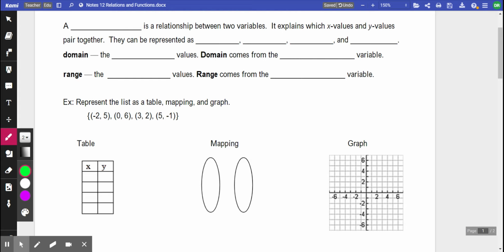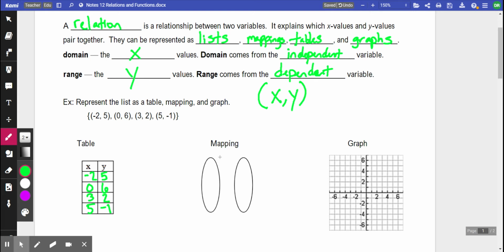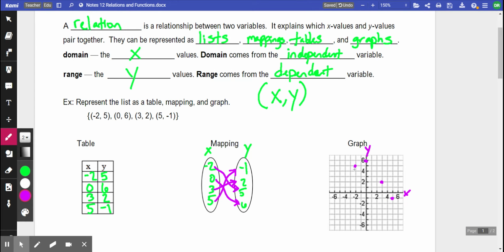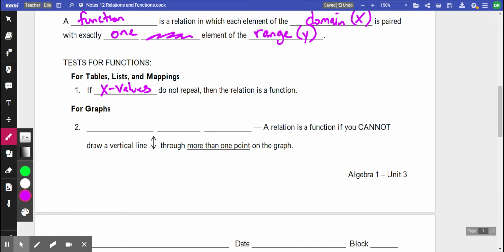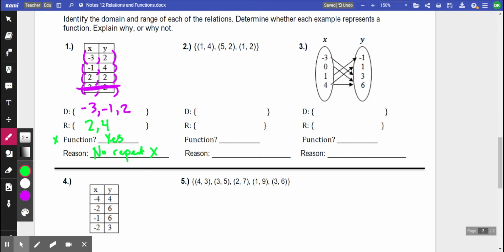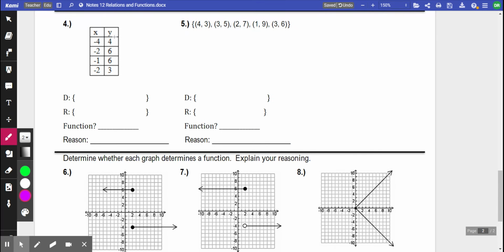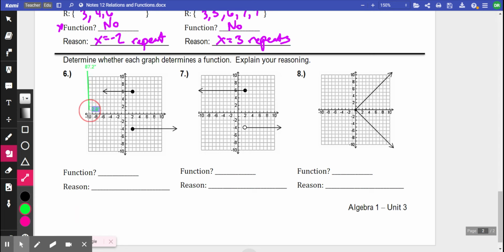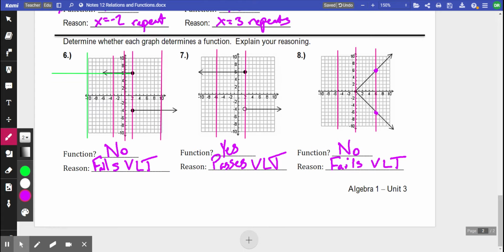Algebra 1 Notes 12- Relations and Functions.docx